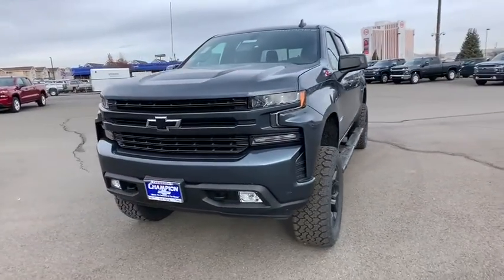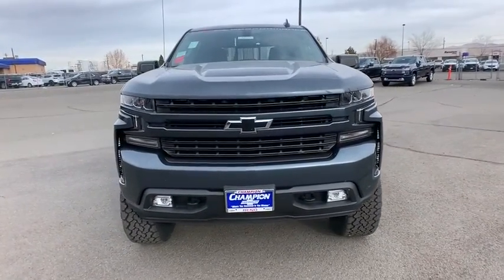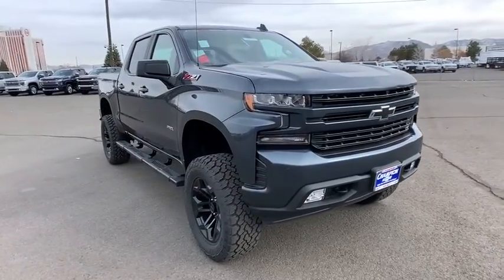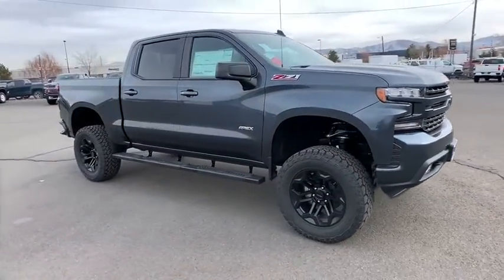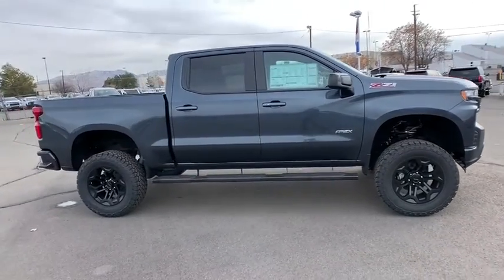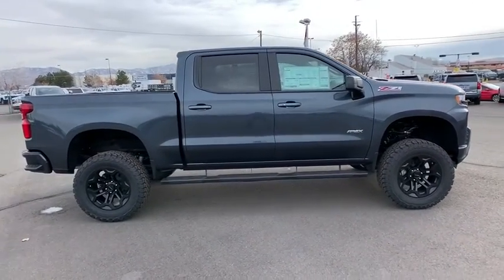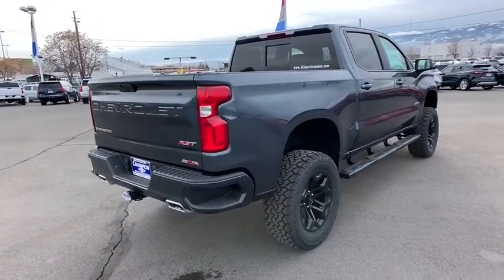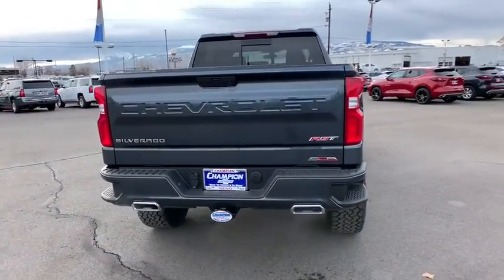2020 Chevrolet Silverado 1500 Carson City, Reno, Yerington, Northern Nevada, Elko, NV 20-0430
Shadow Gray Metallic New 2020 Chevrolet Silverado 1500 available in Carson City, Nevada at Champion Chevrolet Reno. Servicing the Reno, Yerington, Northern Nevada, Elko, NV area.

AIR CLEANER  HIGH-CAPACITY,GVWR  7100 LBS. (3221 KG),WHEELS  18 X 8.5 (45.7 CM X 21.6 CM) BRIGHT SILVER PAINTED ALUMINUM  (STD),DIFFERENTIAL  HEAVY-DUTY LOCKING REAR,LPO  ALL-WEATHER FLOOR LINERS  1ST AND 2ND ROWS  (includes Z71 logo on front mats),STEERING COLUMN  MANUAL TILT AND TELESCOPING,TIRE  SPARE 265/70R17SL ALL-SEASON  BLACKWALL  (STD),HILL DESCENT CONTROL,ALL-STAR EDITION  includes (PCL) Convenience Package  (G80) locking rear differential and (Z82) Trailering Package,UNIVERSAL HOME REMOTE,SEAT ADJUSTER  DRIVER 10-WAY POWER INCLUDING LUMBAR,Z71 OFF-ROAD AND PROTECTION PACKAGE  includes (Z71) Z71 Off-Road suspension  (JHD) Hill Descent Control  (NZZ) skid plates  (K47) high-capacity air filter and Z71 hard badge Includes (WPQ) Protection Package and (AAK) All-weather Z71 floor liners  LPO.,SKID PLATES,COOLING  EXTERNAL ENGINE OIL COOLER,CENTER CONSOLE  FLOOR-MOUNTED  with cup holders  cell phone storage  power cord management  hanging file folder capability,AUDIO SYSTEM  CHEVROLET INFOTAINMENT 3 PLUS SYSTEM  8 diagonal HD color touchscreen  AM/FM stereo  Bluetooth audio streaming for 2 active devices  Apple CarPlay and Android Auto capable  voice recognition  in-vehicle apps  cloud connected personalization for select infotainment and vehicle settings. Dealer upgradeable to embedded navigation. Subscription required for enhanced and connected services after trial period.,SEATS  FRONT BUCKET  with center console,CONVENIENCE PACKAGE WITH BUCKET SEATS  includes (A50) bucket seats  (D07) center console  (CJ2) dual-zone automatic climate control  (A2X) 10-way power driver seat including power lumbar  (KA1) heated driver and passenger seats  (KI3) heated steering wheel and (N37) manual tilt-telescoping steering column; Crew Cab models include (R7O) Cloth Rear Seat with Storage Package (Includes (NP5) leather-wrapped steering wheel. and includes (SNR) Up-level Rear Seat with Storage Package.),TRAILERING PACKAGE  includes trailer hitch  7-pin and 4-pin connectors and (CTT) Hitch Guidance,RADIO  HD,TRANSFER CASE  TWO-SPEED  electronic Autotrac with rotary dial control,ALTERNATOR  170 AMPS,TRAILER BRAKE CONTROLLER  INTEGRATED,LICENSE PLATE KIT  FRONT,POWER OUTLET  INSTRUMENT PANEL  120-VOLT  (400 watts shared with (KC9) bed mounted power outlet),SHADOW GRAY METALLIC,ENGINE  5.3L ECOTEC3 V8  (355 hp [265 kW] @ 5600 rpm  383 lb-ft of torque [518 Nm] @ 4100 rpm); featuring all-new Dynamic Fuel Management that enables the engine to operate in 17 different patterns between 2 and 8 cylinders  depending on demand  to optimize power delivery and efficiency,BOSE SOUND SYSTEM  PREMIUM 7-SPEAKER SYSTEM  with Richbass woofer,TIRES  265/65R18SL ALL-TERRAIN  BLACKWALL,STEERING WHEEL  HEATED,REAR AXLE  3.23 RATIO,WHEELHOUSE LINERS  REAR,TRANSMISSION  8-SPEED AUTOMATIC  ELECTRONICALLY CONTROLLED  with overdrive and tow/haul mode. Includes Cruise Grade Braking and Powertrain Grade Braking (STD),WINDOW  POWER  REAR SLIDING  with rear defogger,BED PROTECTION PACKAGE  includes (B1J) wheel house liners and (CGN) Chevytec spray-on bedliner,HD REAR VISION CAMERA,STEERING WHEEL  LEATHER-WRAPPED,AIR CONDITIONING  DUAL-ZONE AUTOMATIC CLIMATE CONTROL,CONVENIENCE PACKAGE II  includes (UG1) Universal Home Remote  (A48) rear sliding power window  (KI4) 120-volt power outlet  (KC9) 120-volt bed-mounted power outlet  (IOS) Chevrolet Infotainment System with 8 diagonal color touch-screen with (MCR) USB ports  SiriusXM with 360L  (U2L) HD radio and (UVB) HD Rear Vision Camera Includes (UQA) Bose Premium Sound System.),SEAT  CLOTH REAR WITH STORAGE PACKAGE  60/40 folding bench for Crew Cab models  includes seatback storage on left and right side  center fold out armrest with 2 cupholders  (includes child seat top tether anchor),COOLING  AUXILIARY EXTERNAL TRANSMISSION OIL COOLER,USB PORTS (INSIDE CONSOLE WITH BUCKET SEATS)  2  also includes 1 SD card reader and auxiliary jack,EXHAUST  DUAL WITH POLISHED OUTLETS,JET BLACK  CLOTH SEAT TRIM,RST PREFERRED EQUIPMENT GROUP  includes standard equipment,CHEVYTEC SPRAY-ON BEDLINER  BLACK WITH CHEVROLET LOGO  (does not include spray-on liner on tailgate due to Black composite inner panel),POWER OUTLET  BED MOUNTED  120-VOLT  (400 watts shared with (KI4) instrument panel mounted power outlet),SIRIUSXM RADIO,HITCH GUIDANCE,Z71 OFF-ROAD PACKAGE  includes (Z71) Off-Road suspension  (JHD) Hill Descent Control  (NZZ) skid plates and (K47) high-ca